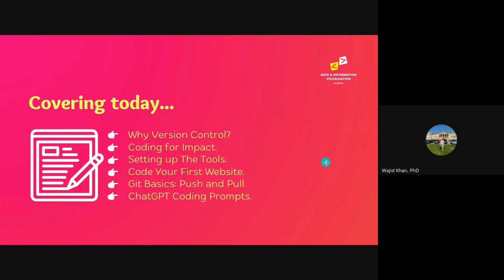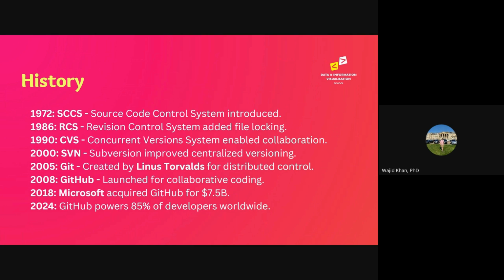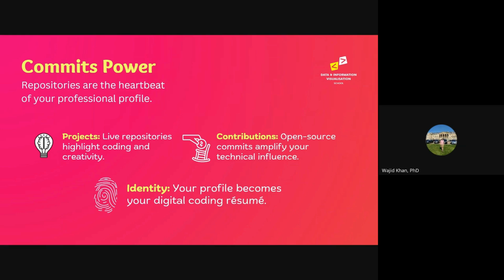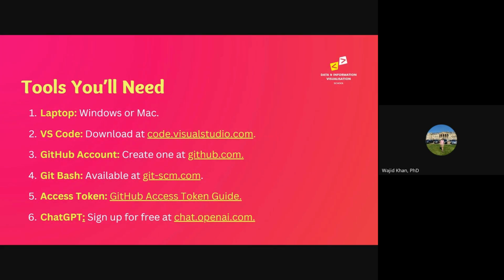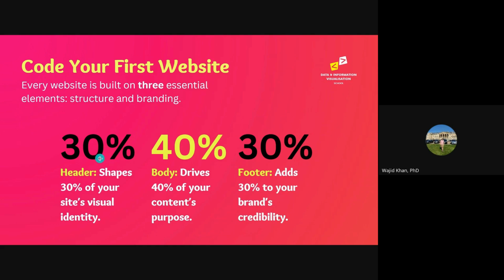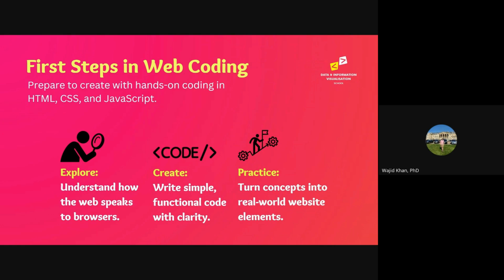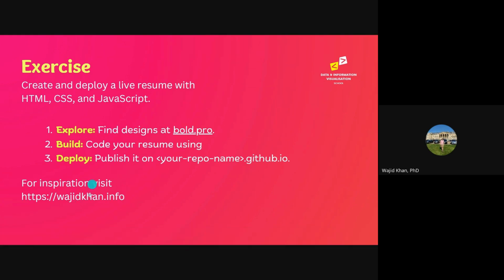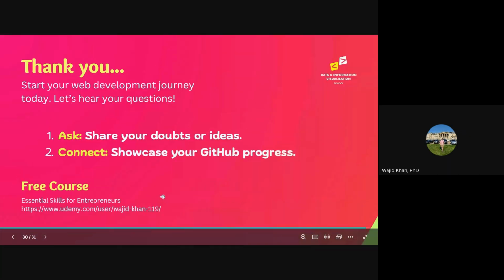Git Basics Pull & Push with ChatGP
The School of Data and Information Visualisation

Code, Commit, Deploy: GitHub, GPT, and Your First Website

Build, commit, and deploy like a software engineer.

Coding for Impact.
Setting up The Tools.
Code Your First Website.
Git Basics: Push and Pull.
ChatGPT Coding Prompts.